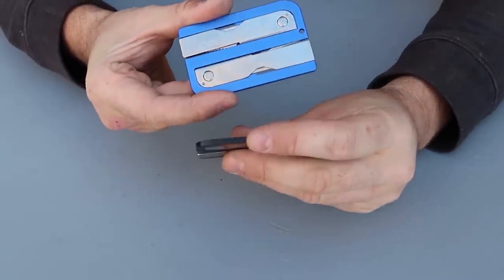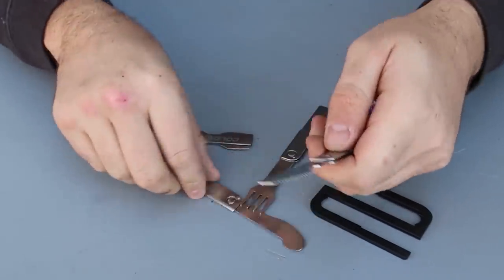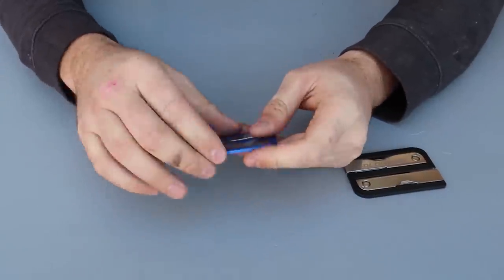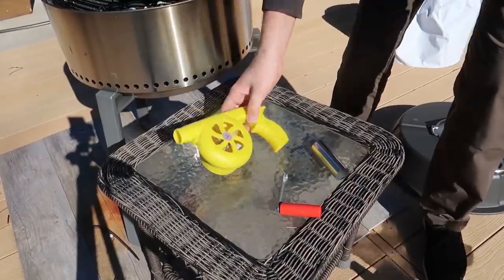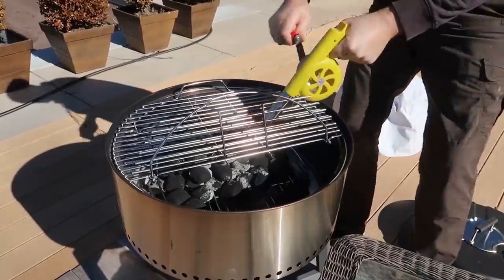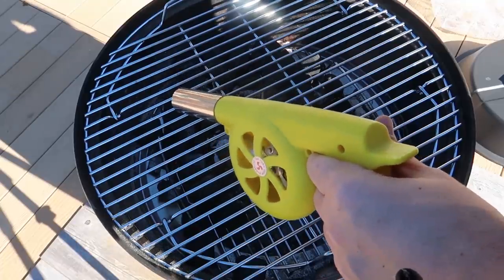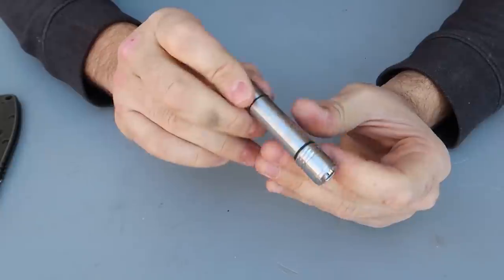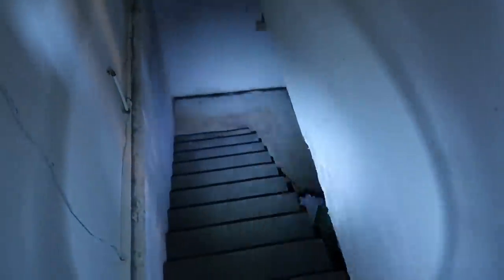10 Next Level Camping Gadgets that are Worth Buying #32